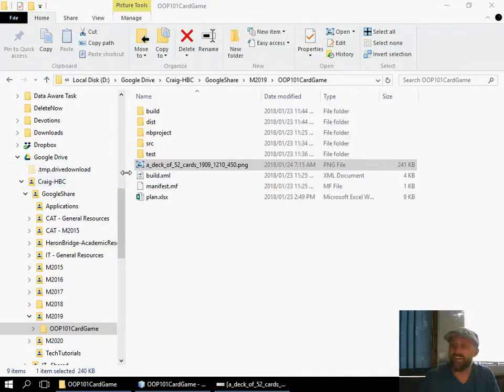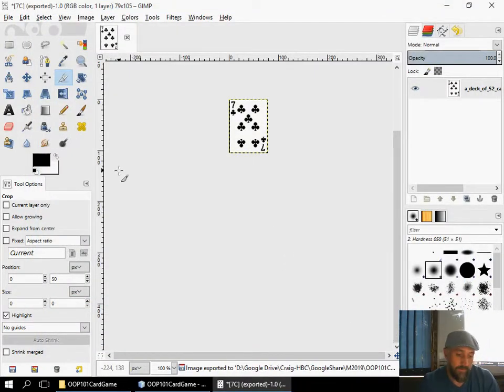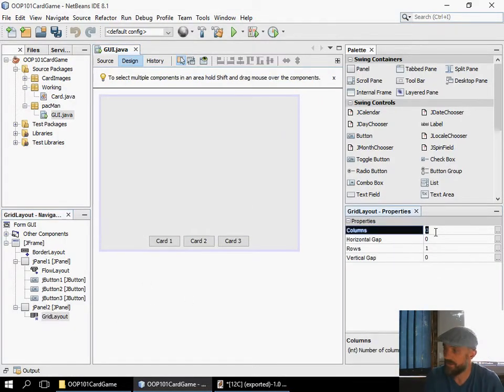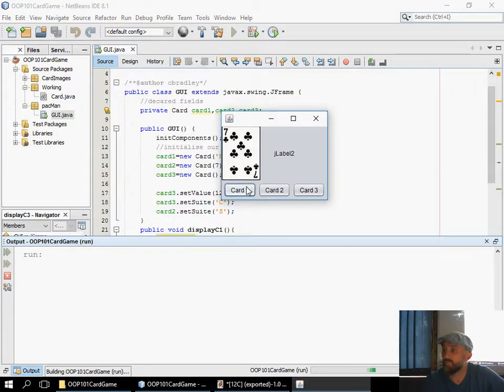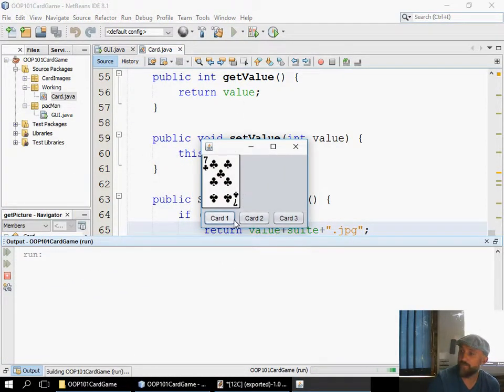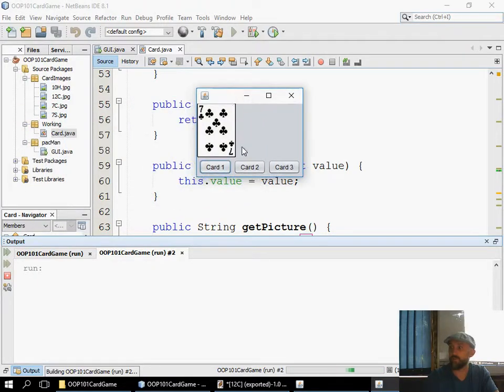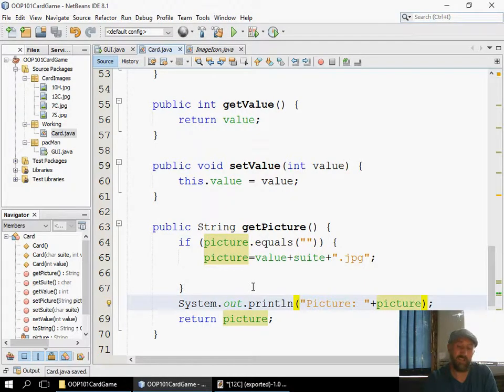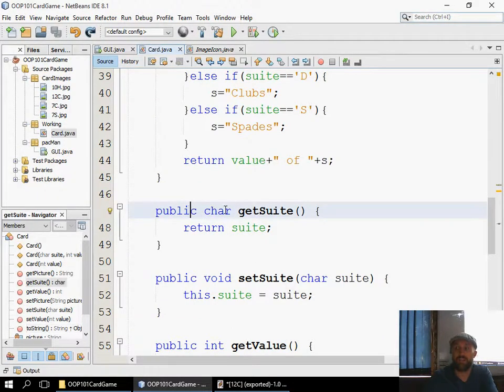m2019 OOP Step 2